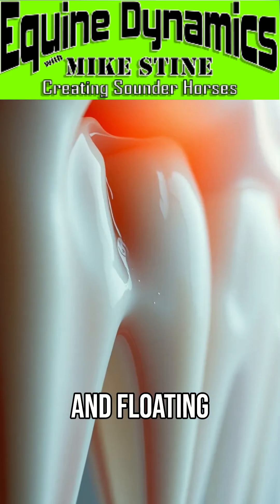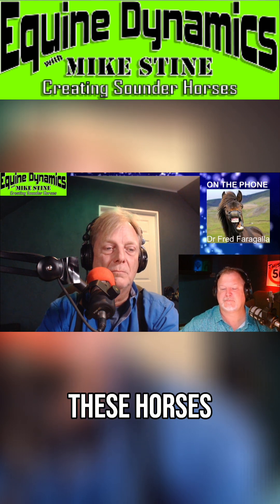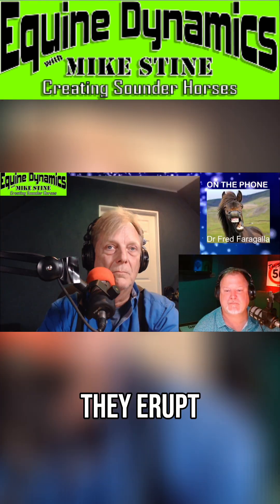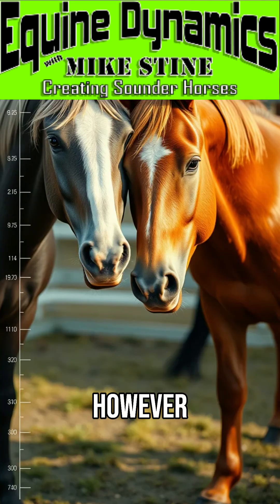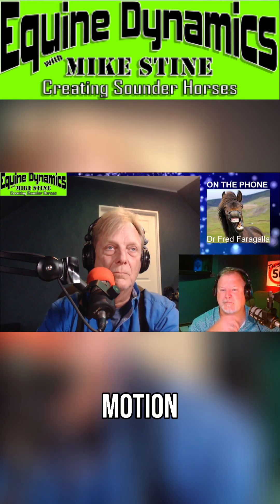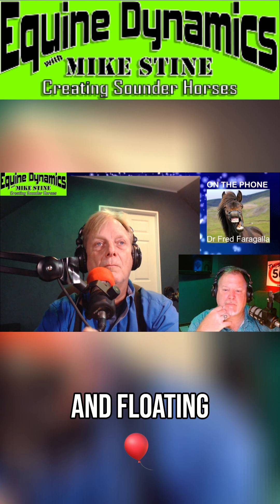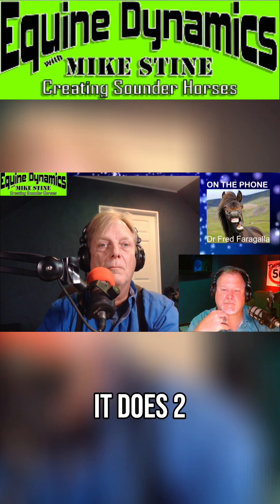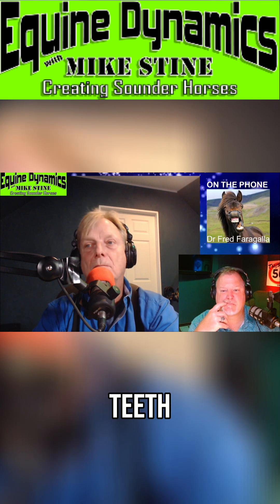Horse Dental Care: Molar Adjustment Explained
We explore the critical importance of molar adjustment, or floating, for horses. Learn how this procedure addresses sharp enamel points, enhancing chewing efficiency and reducing potential mouth sores. Discover why this is key for horse dental health and preventing gastrointestinal issues.